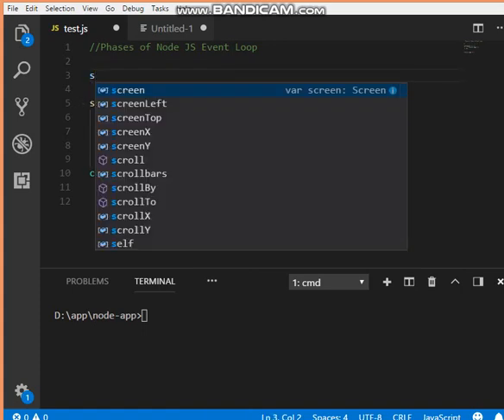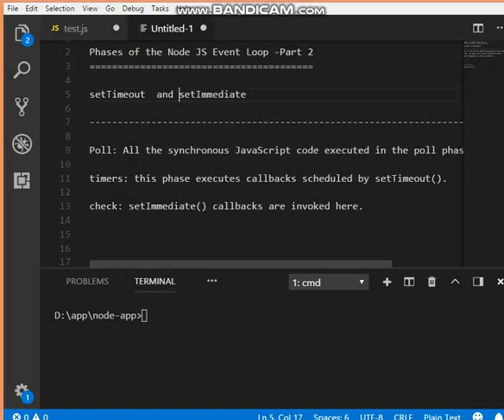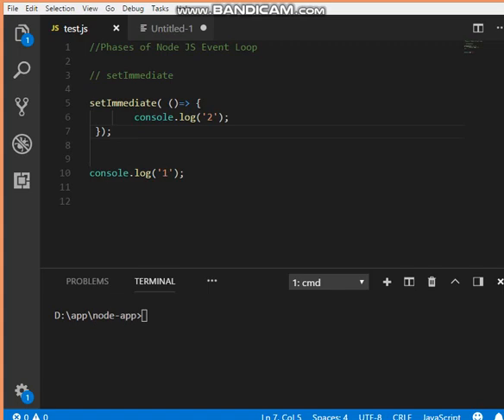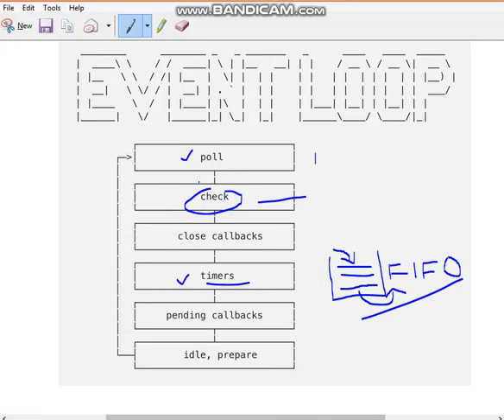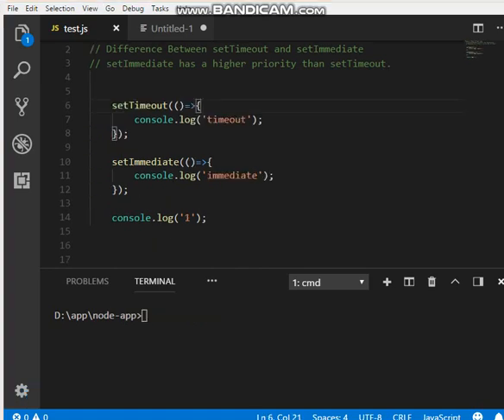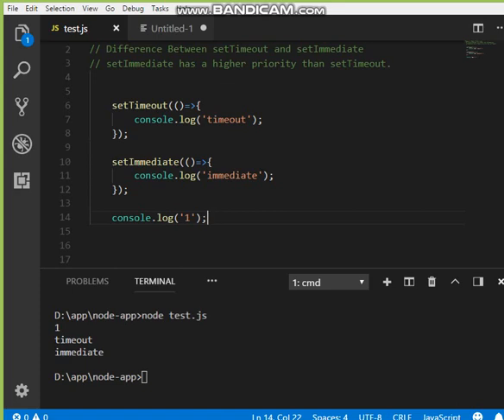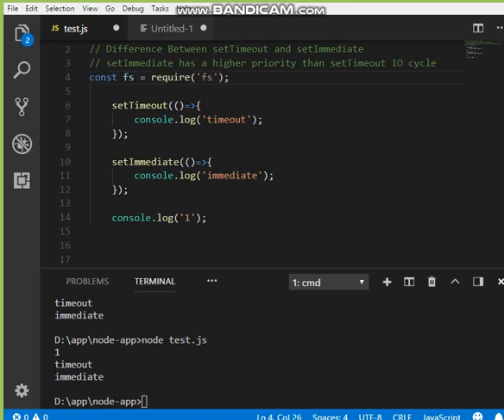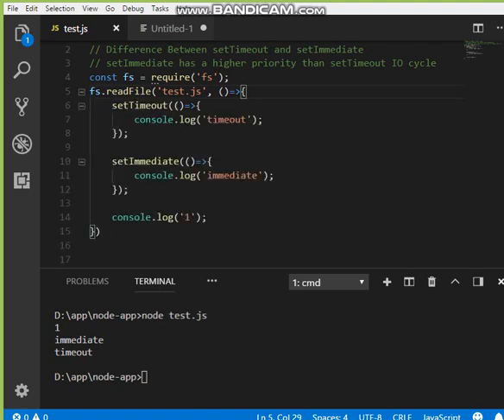Phases of the Node JS Event Loop Part 2